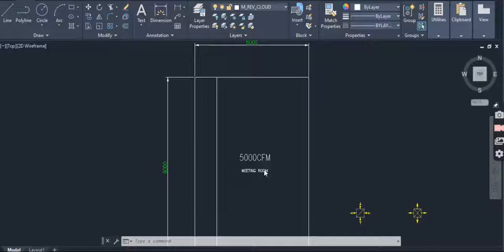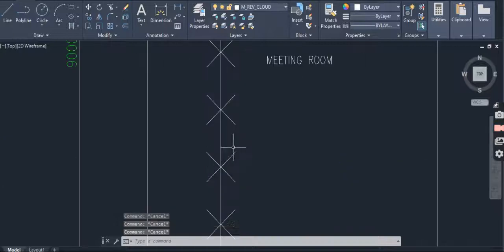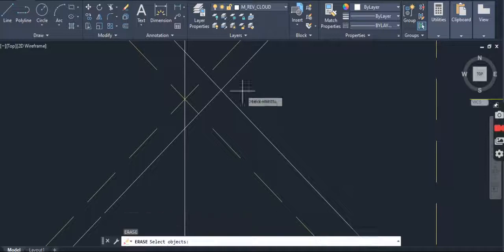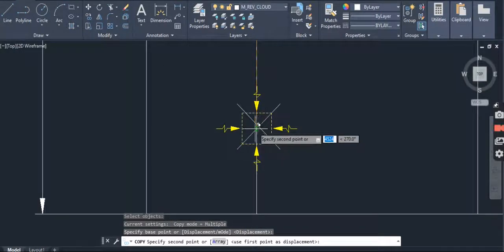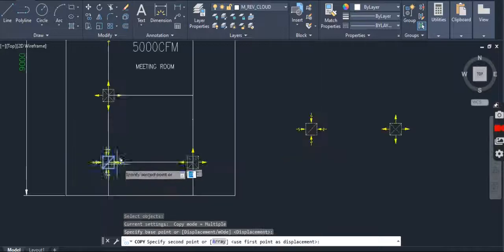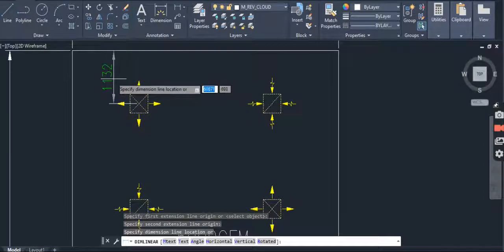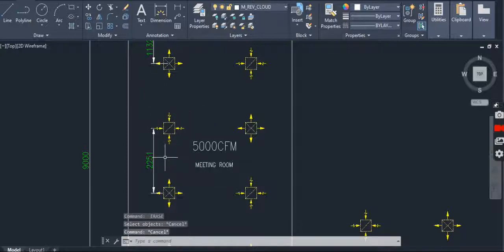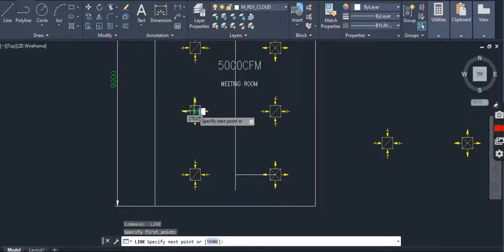Online HVAC Training -Drafting Part-8 (ENGLISH language